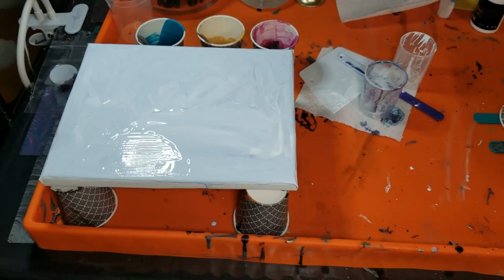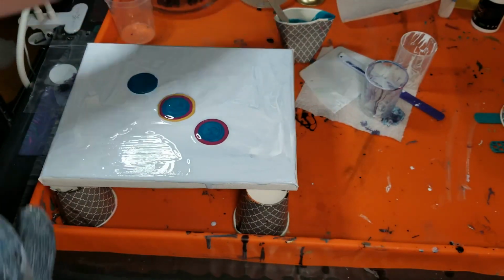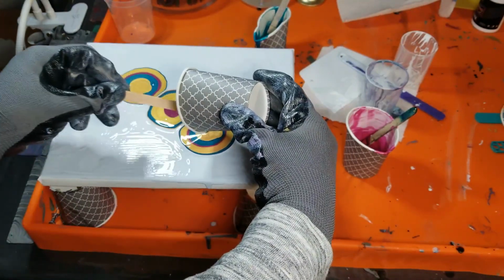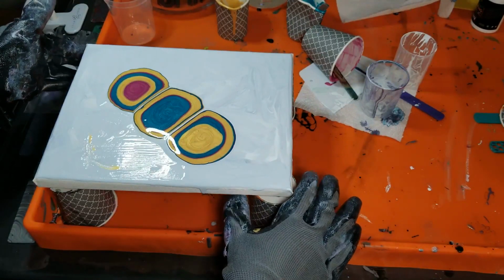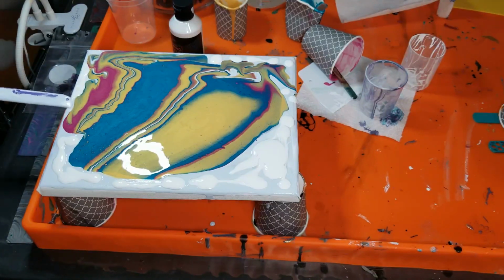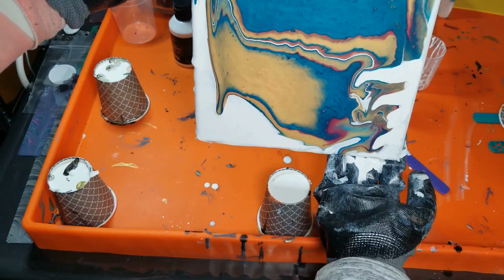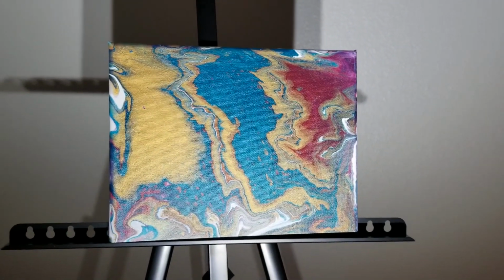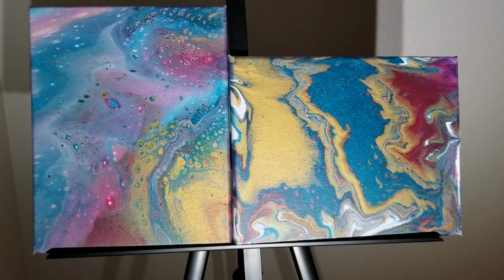14. Acrylic Pouring with Puddles of Leftover Paint - Stretching the Pour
Welcome to the Beauty in the Broken channel; my name is Heather Gaffney. In today’s video, I am using leftover paints from the last acrylic painting. I omit the white paint in the mix and pour puddles. It's a stretch!

Colors used (links below):
Quinacridone Magenta - Liquitex Basics
Metallic Cobalt Blue - Artist's Loft
Gold - Waditites

The purpose of this channel is to show beauty where there is sometimes chaos.

Chaos is often seen in both resin and acrylic paint pours. You have to work through the mess and follow various twists and turns to see the beauty that results.

Likewise, things in life aren’t always beautiful in the beginning, but if you look hard enough and often enough, you can find some beauty; you can even find beauty in the broken.

Don’t stop searching for beauty - it’s there if you look for it!

Resining Supplies:
PROTECTION -
Respirator Mask 1
Respirator Mask 2
Cressi Gloves
Waterproof Apron
WORKSPACE -
Clear Vinyl Tablecloth Protector
Black & Gold Tablecloth
Resiners Craft Mat
Silicone Griddle Mat
Silicone Mat for Drying (Dark Grey)
Silicone Drying Mats (2-pack - light grey)
Resin Leveling Table
Paper Towel Holder w/Spray Bottle
Acrylic Organizers
Glass Sphere Supply Holder
Milk Jar Supply Holder Small
Milk Jar Supply Holder Large
Table Risers
Heat Gun
Culinary Torch
Storage Bins
Squeeze Bottles
ERTES Ehrlenmeyer Flasks
ERTES Beakers
Clear Plastic Cups
Disposable 5 oz Paper Cups
Disposable Tea Party 9 oz Paper Cups
Cowgirl 12 oz Plastic Cups
Reusable Mixing Cups
UV Lamp
Mold Release Spray
Silicone Stir Sticks
Portable Spray Tent
RECORDING SUPPLIES -
Phone Light
Floor Mic Stand & Boom Arm
Collapsible Light Reflector/Diffusers
Breast Cancer Banner
Curtain Backdrop
Spin Art Backdrop
Scenery Acoustic Panels

PAINT & CANVAS SUPPLIES:
Wadities Metallic Acrylic Paint
Liquitex Basics Paint
Artist’s Loft Paint
Liquitex Pouring Medium
Art Easel
Acrylic Graffiti Markers
Canvas Panels
8x10 Stretched Canvas
11x14 Canvases
Plywood Panels
Spot Lights

Paint Artists I follow & support - please check them out!

Credits:
Video Editor:  @Agentsecret24
Intro Video: Video by Engin Akyurt from Pixabay